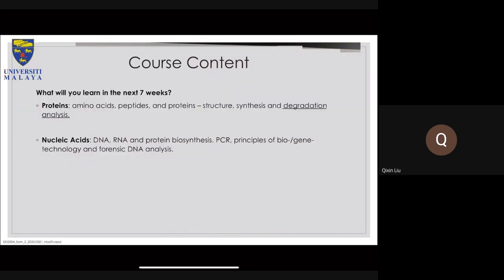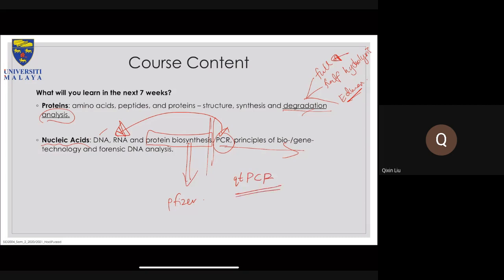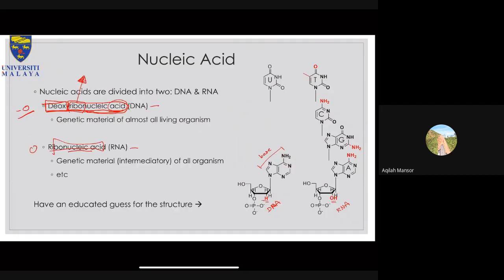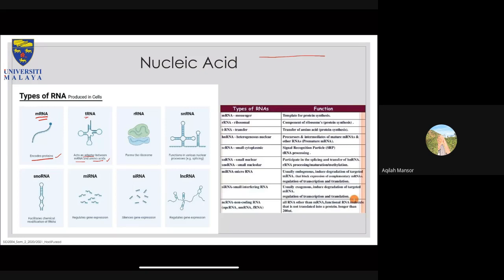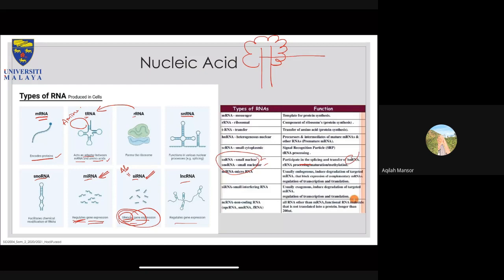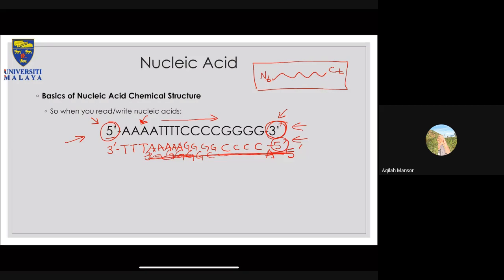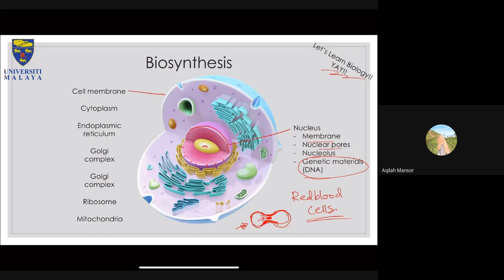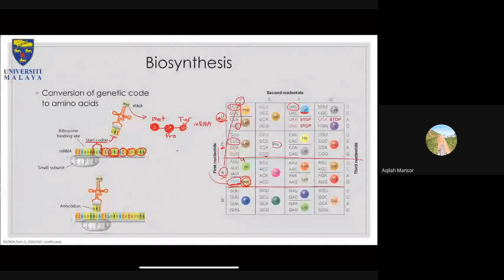Universiti Malaya (SID2004) Lecture 12 - Nucleic Acid (Part 1)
SID2004 Bioorganic Chemistry